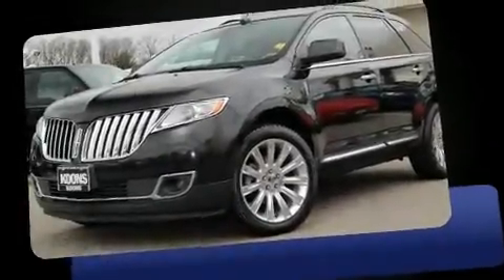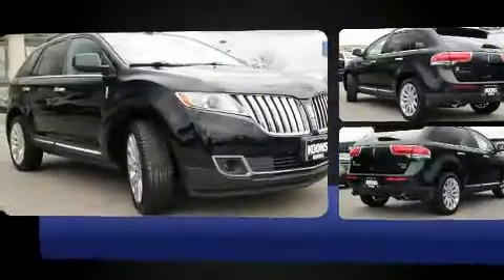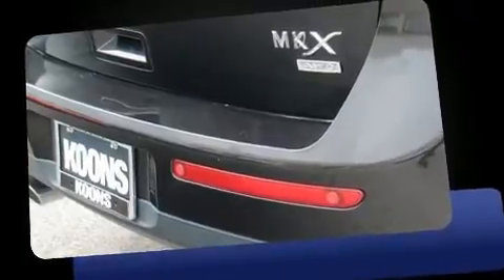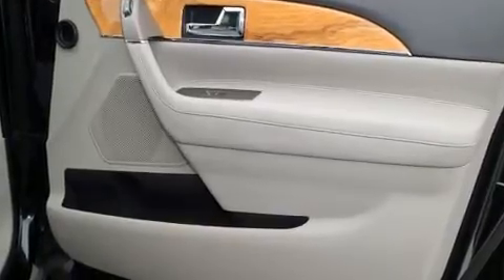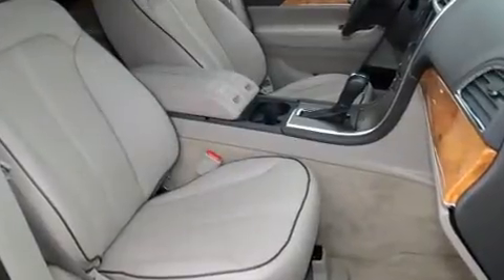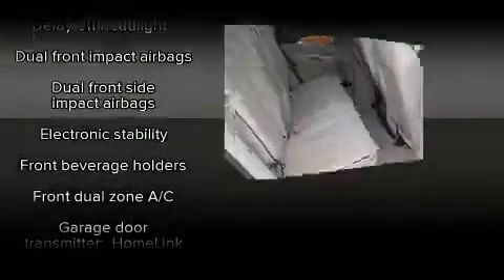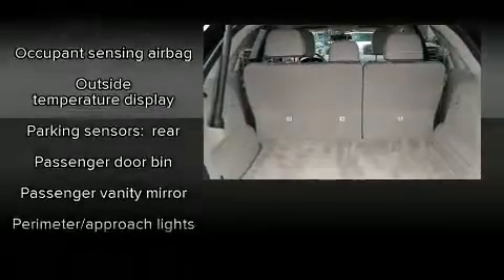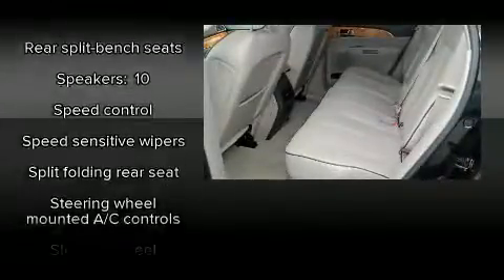2011 Lincoln Lincoln MKX AWD in Silver Spring, MD 20904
Discerning drivers will appreciate the 2011 LINCOLN MKX. A 3.7 liter V-6 engine pairs with a sophisticated 6 speed automatic transmission, and for added security, dynamic Stability Control supplements the drivetrain. Lincoln prioritized handling and performance with features such as: a rear window wiper, a built-in garage door transmitter, automatic temperature control, telescoping steering wheel, a power liftgate, an overhead console, and power seats. Lincoln ensures the safety and security of its passengers with equipment such as: dual front impact airbags with occupant sensing airbag, head curtain airbags, traction control, brake assist, a security system, and 4 wheel disc brakes with ABS. Sophisticated all wheel drive assures superb handling in any weather condition. It also arrives with a Carfax history report, indicating just one previous owner. We have a skilled and knowledgeable sales staff with many years of experience satisfying our customers needs. They'll work with you to find the right vehicle at a price you can afford. We are here to help you.